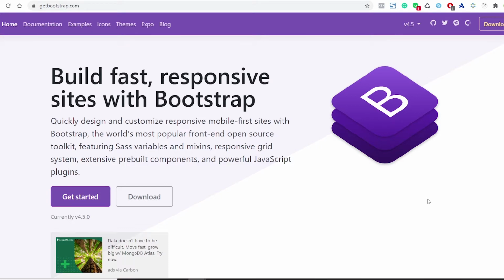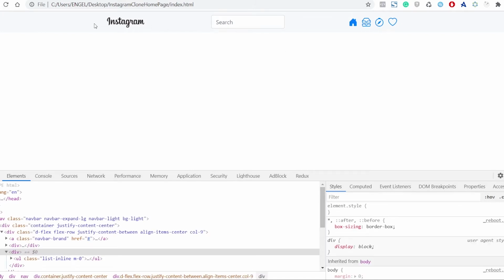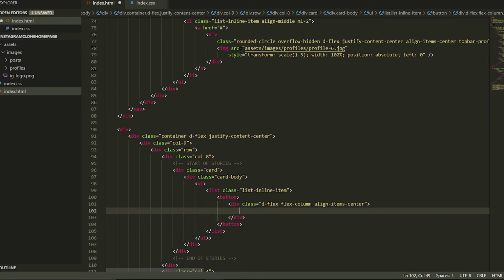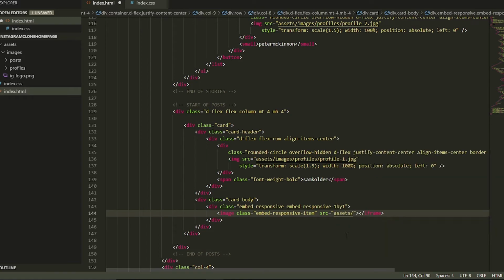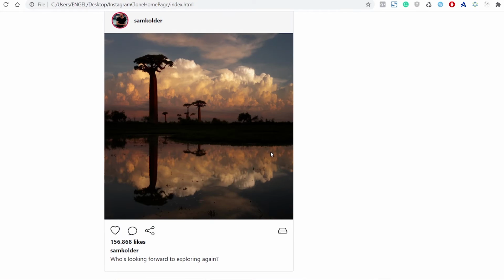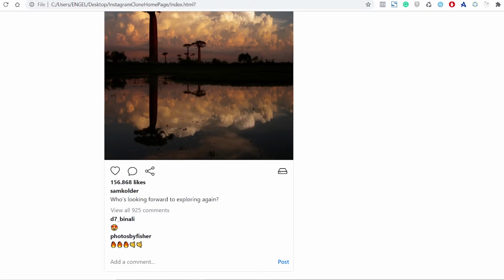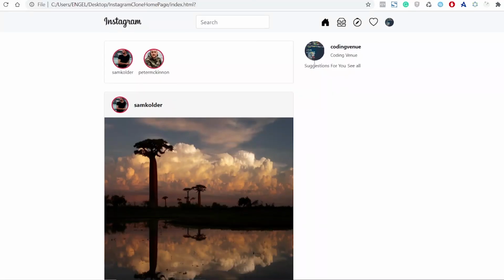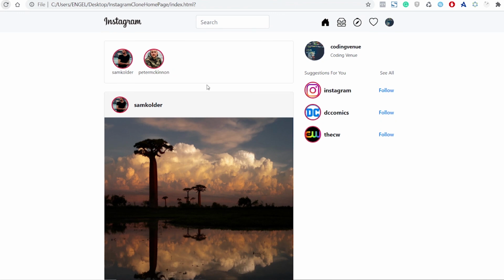Creating entire website using Bootstrap - Instagram Home Page Clone - HTML & CSS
In this video we are going to build a clone of the home page of the Instagram website. We are going to be using Bootstrap as much as possible and do some customizations with CSS.